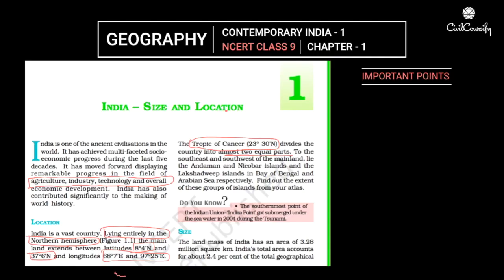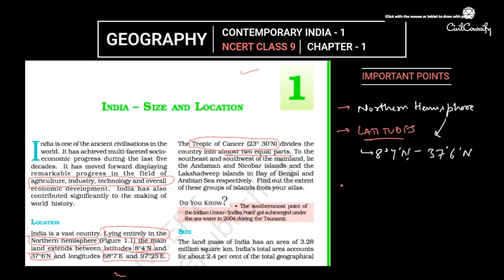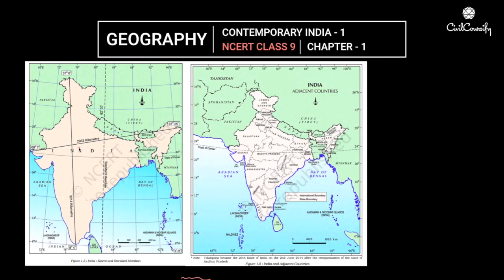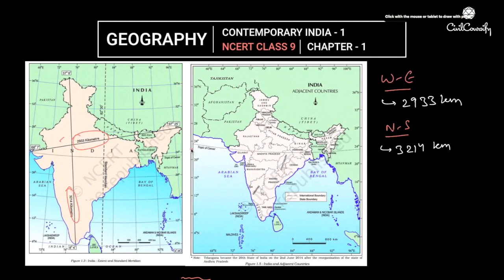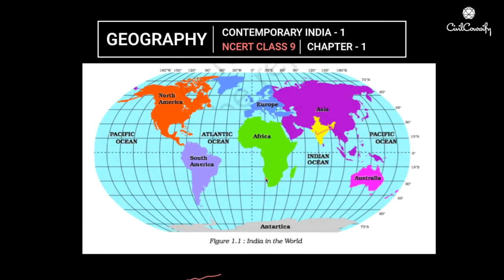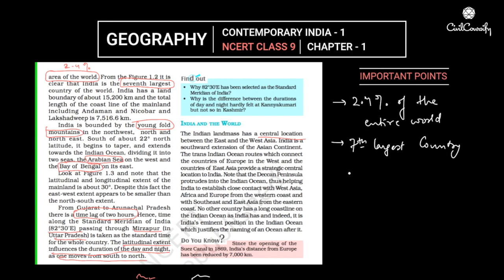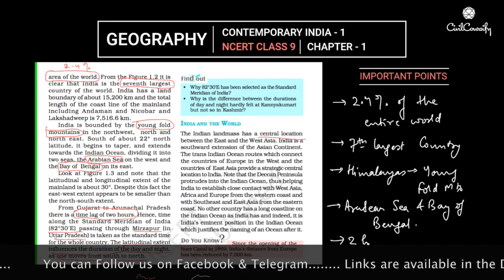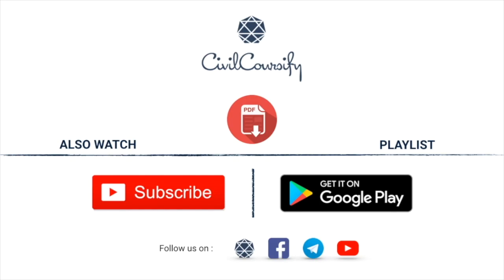India - Size & Location, NCERT CLASS 9, Chapter 1 - GEOGRAPHY explained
This is a Must Watch videos for those who are studying in Class 9 or preparing for any Entrance Exam and also those who have keen interest in Geography.